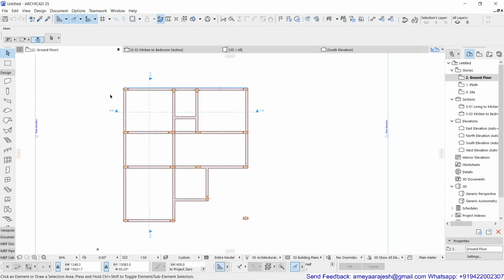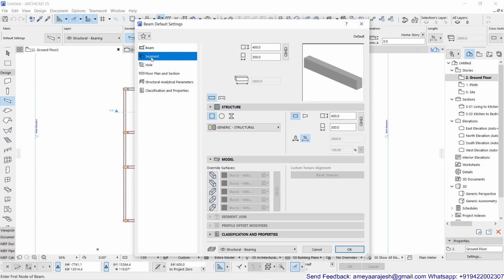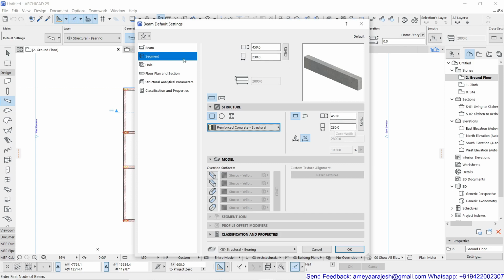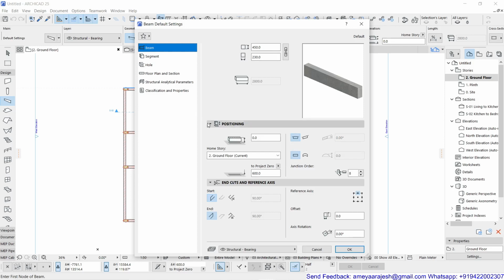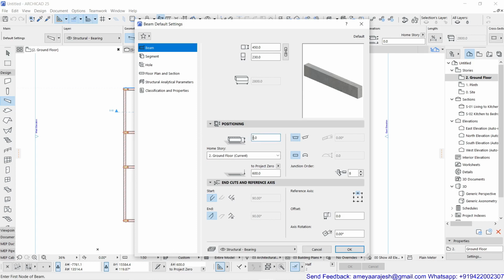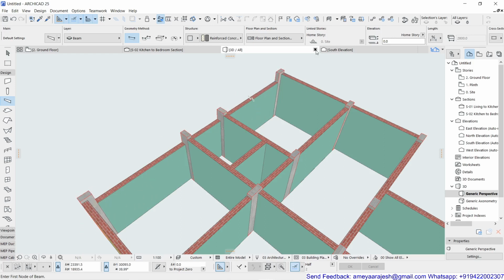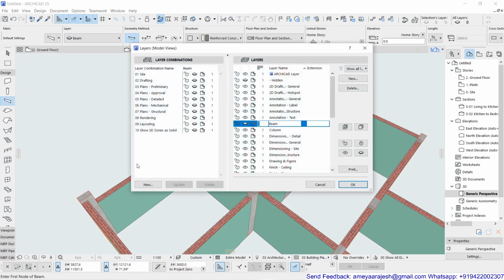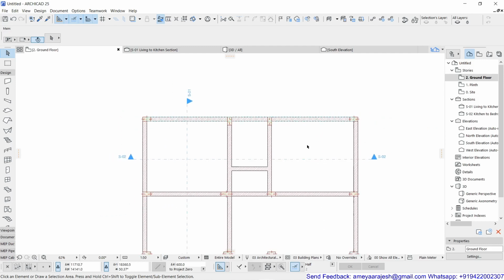2.07 Using Beam Tool for First Time Step-01.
Current Clip: This step will explain the basic method for placing the Beam in your project.